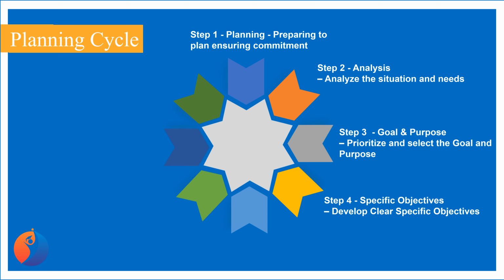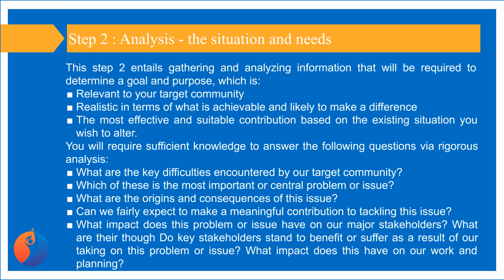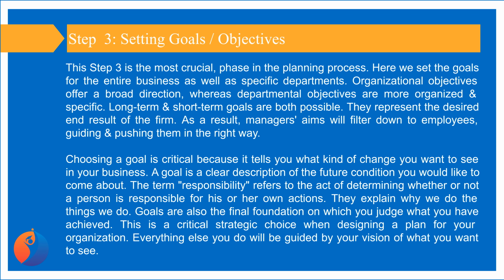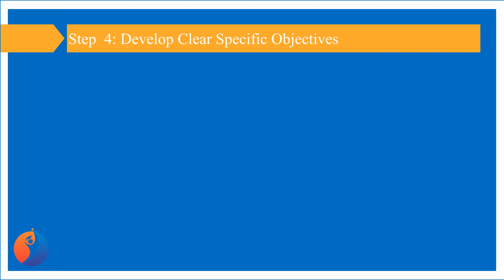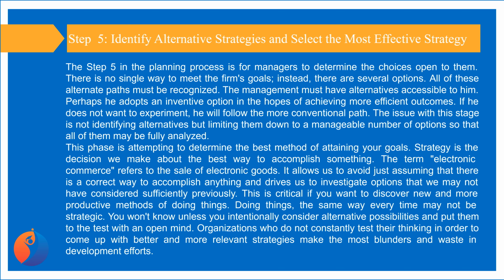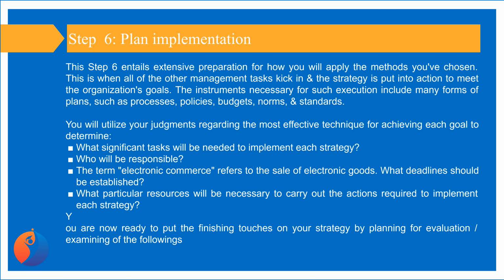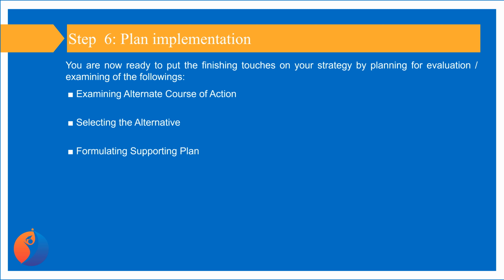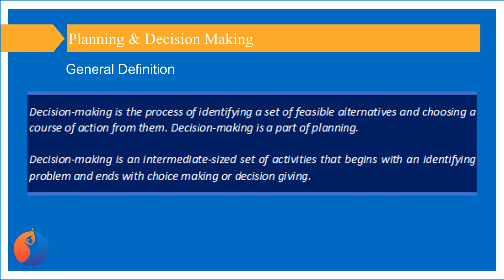Part 5 Planning Process & Cycle